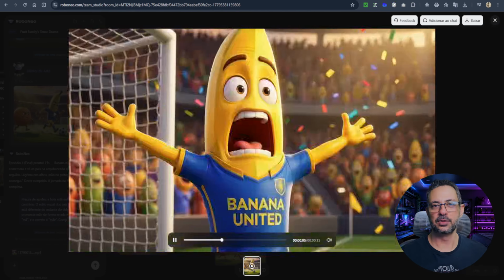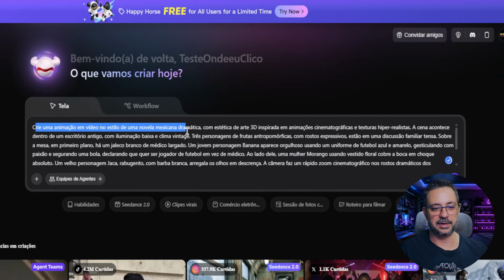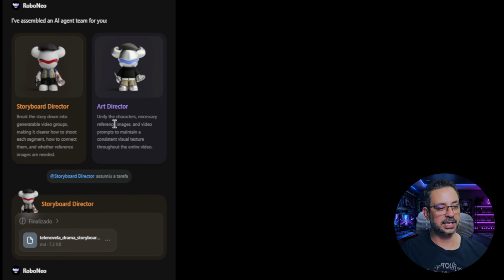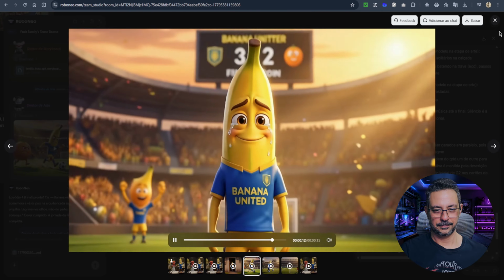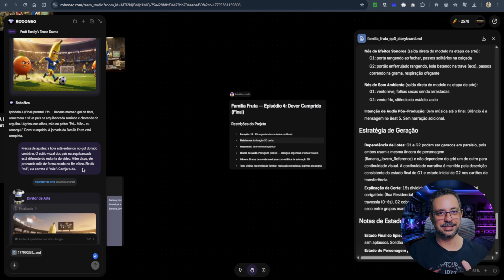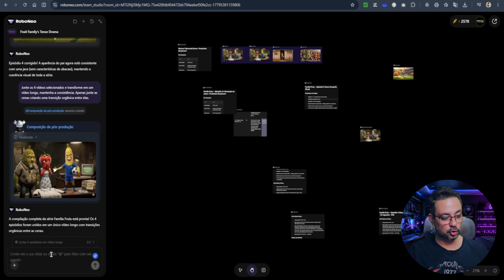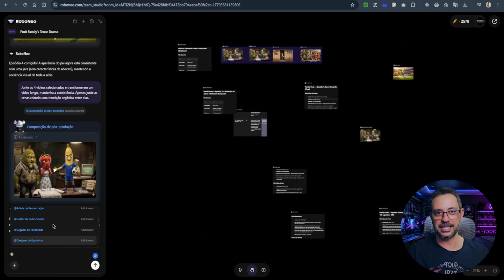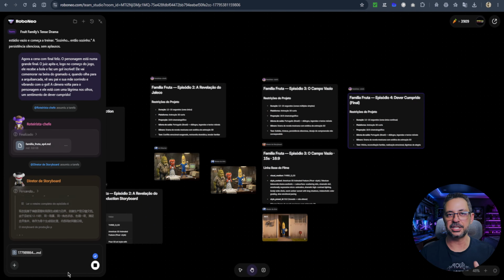🚨 ROBONEO AGENT TEAMS Creates Entire Stories All by Itself!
Ever wondered how to make a dramatic 3D soap opera starring fruit? We put RoboNeo Agent Teams to the test to see if AI can be your full creative crew! Watch as we turn wild ideas into animation magic, tweak every detail, and stitch it all together into a hilarious mini-movie.

0:00 - Dramatic Fruit Soap Opera Sketch
0:06 - Introducing 3D Animation Challenge
1:29 - Planning the Animation with RoboNew
3:09 - First Scene — Conflict Emerges
3:21 - Building and Animating New Scenes
4:49 - Finale: Happy Ending for Fruit Family
5:43 - Making Fine Adjustments with AI
6:57 - Review, Compilation, and Wrap-Up